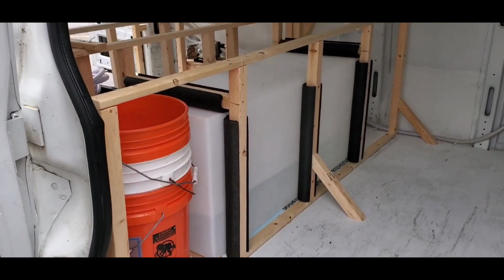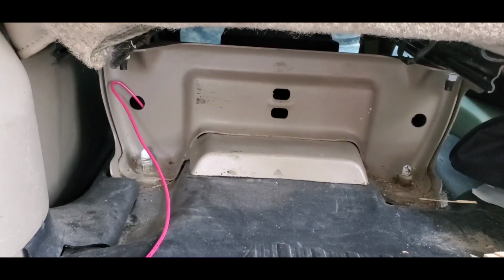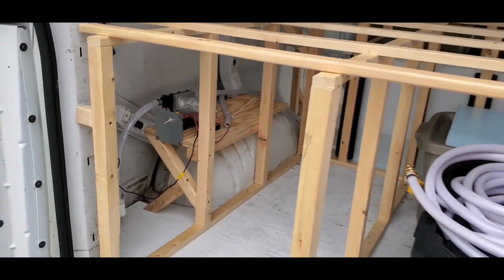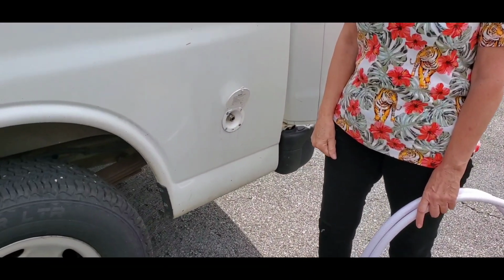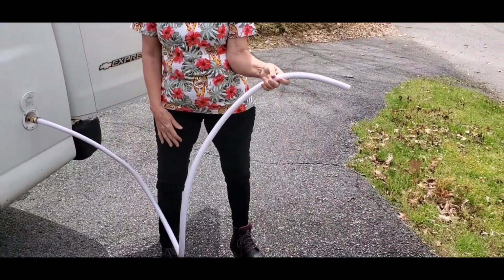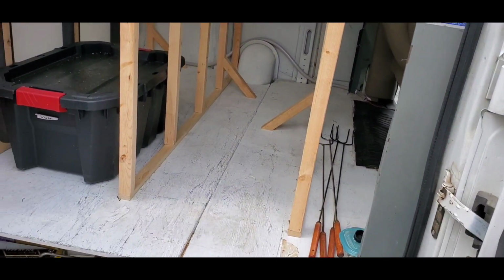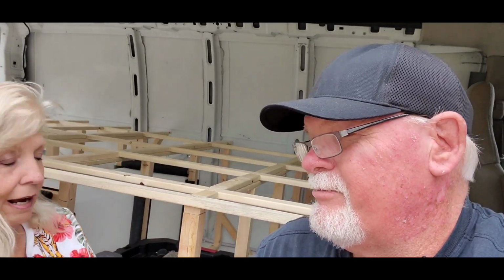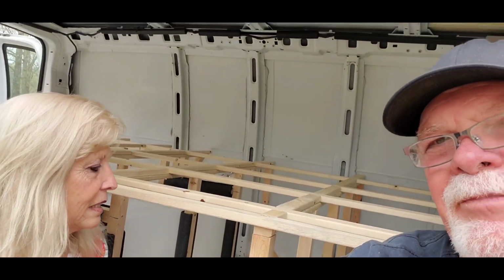Cargo Conversion Living/Water Transfer System Update/Trick Water Outlet/Tow Vehicle Organization